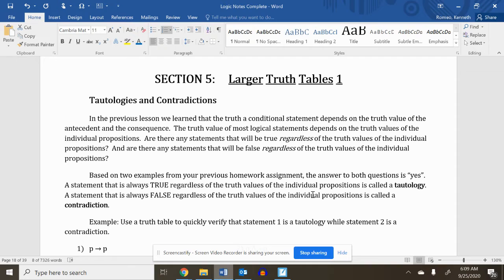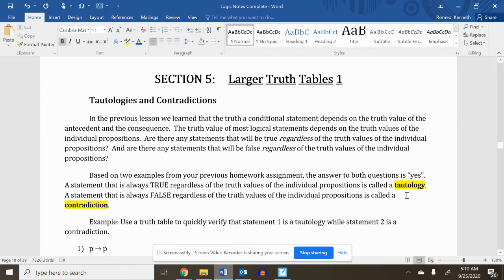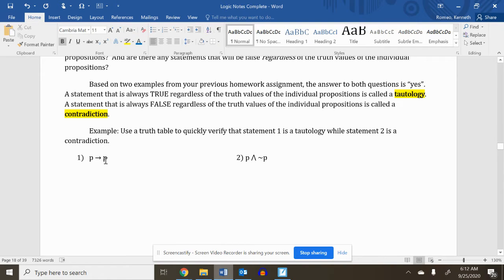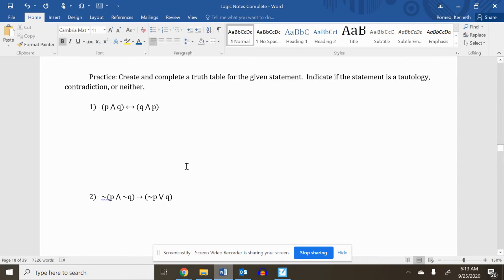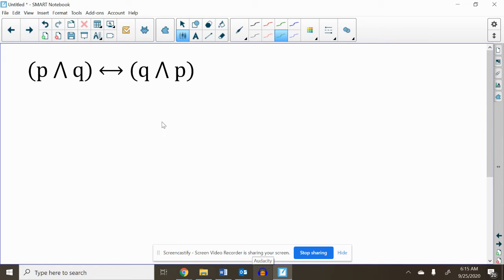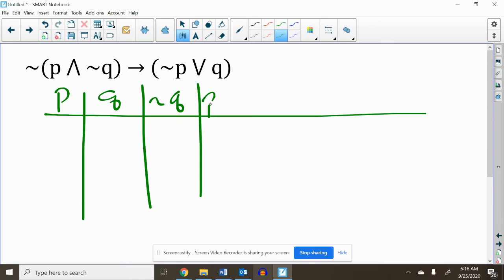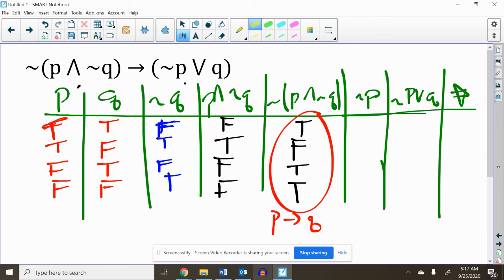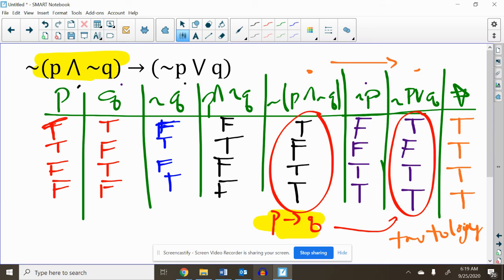Mr. Romeo's Geometry Notes from 9/25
Class notes for Geometry class for 9/25